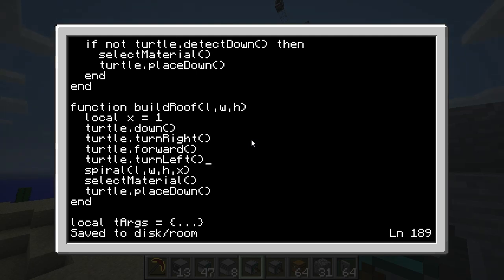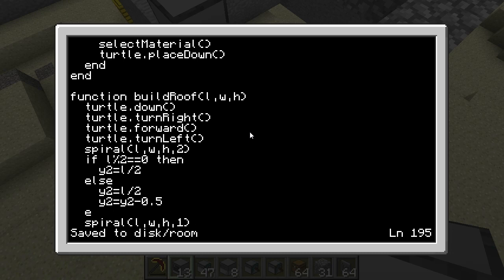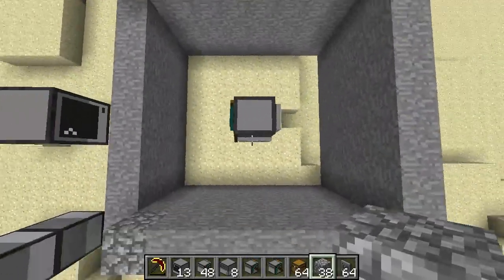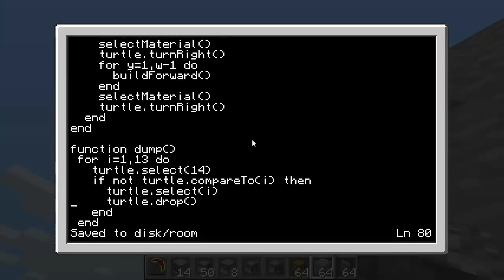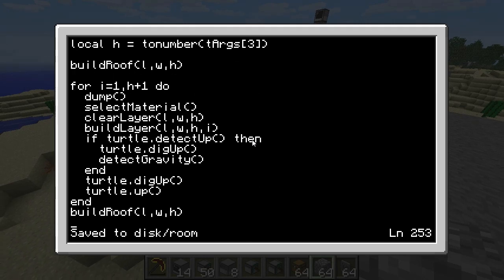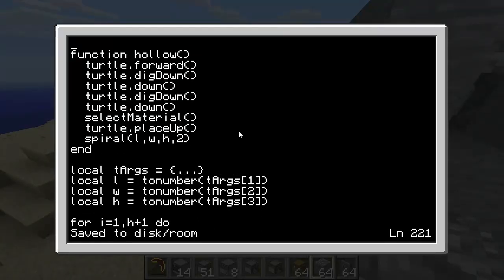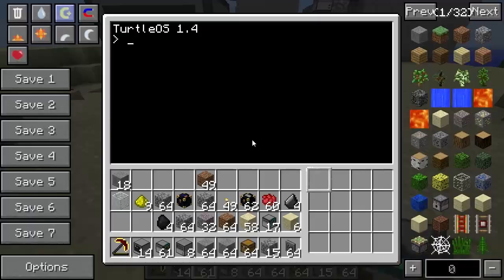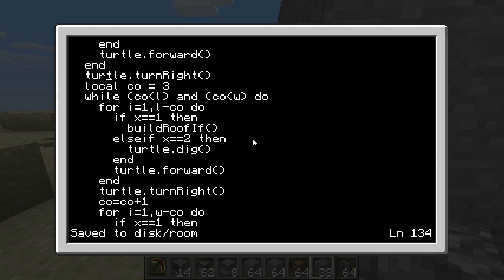Discovering Computercraft: Episode 3 - Room Builder Part 5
In this series I will be trying my best to 'discover' the potential of the mod Computercraft by challenging myself to write various programs.